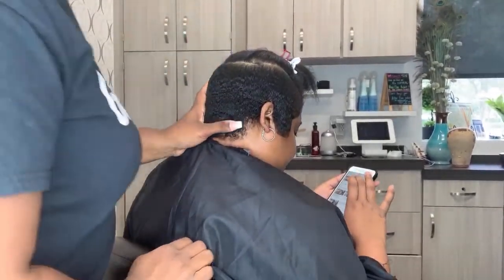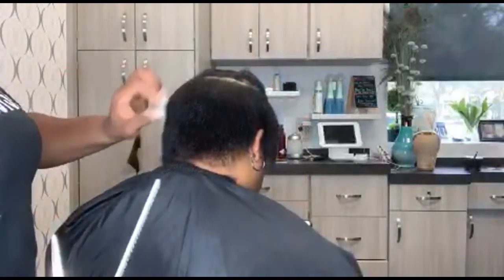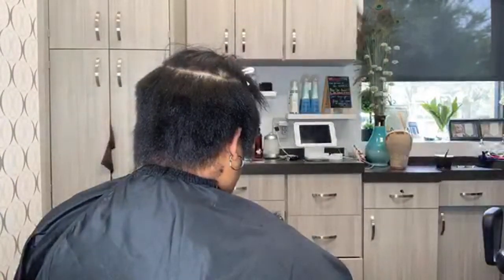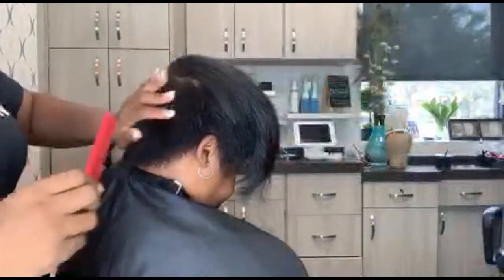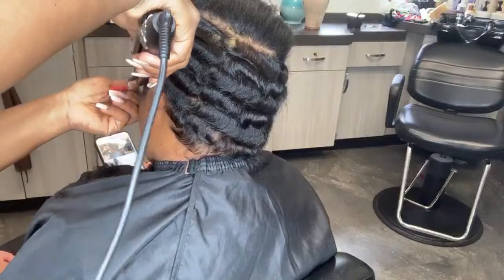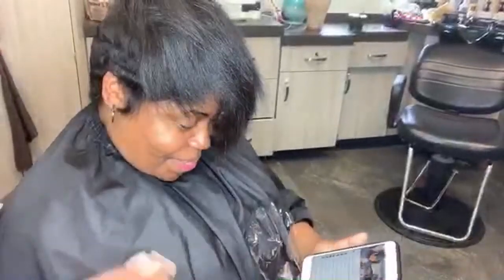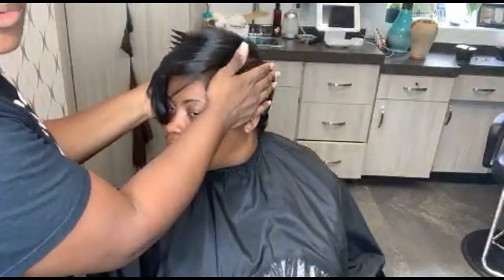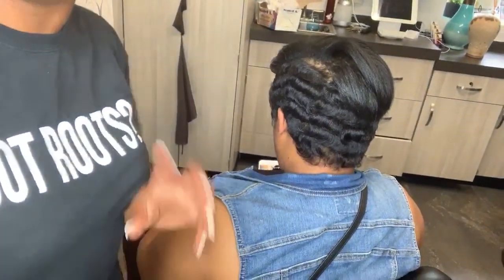Short cut on natural hair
Want to know what you need for your hair care regimen? Schedule a virtual(Skype or FaceTime) consultation with me by clicking here: